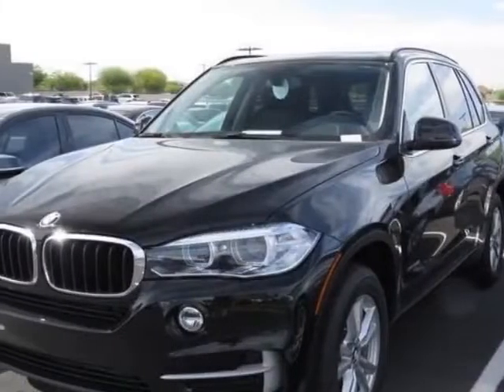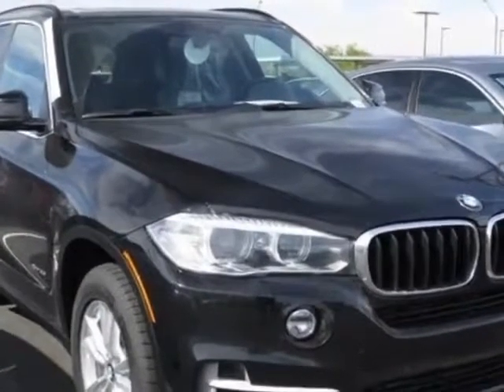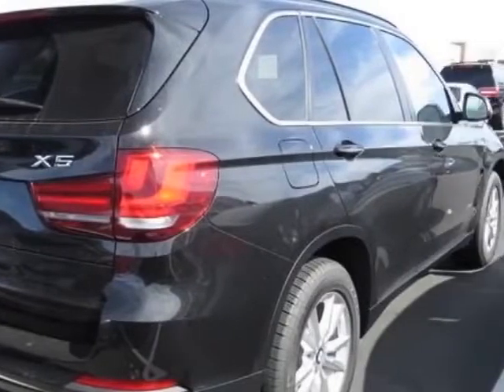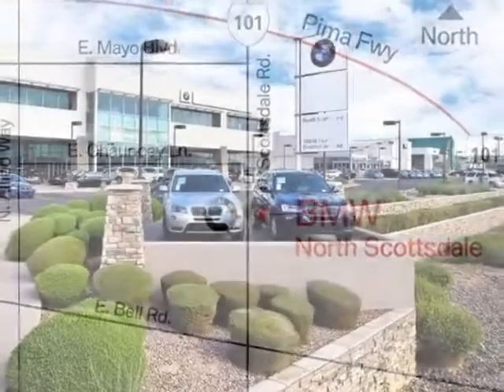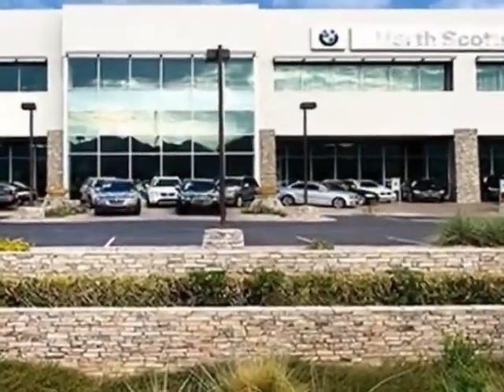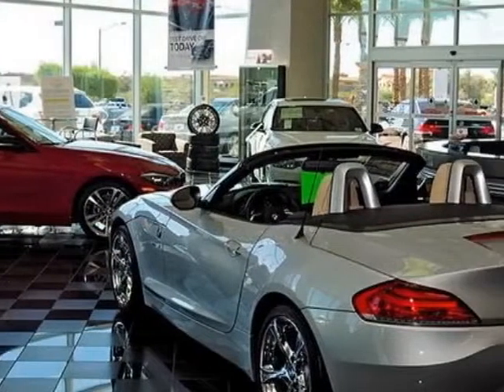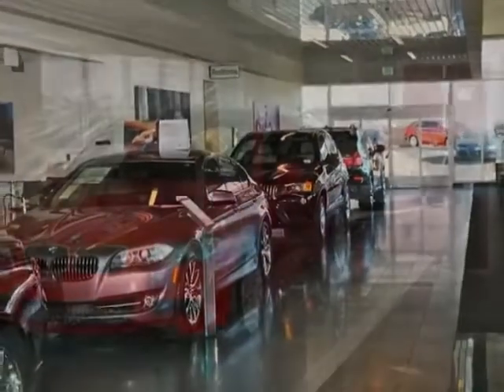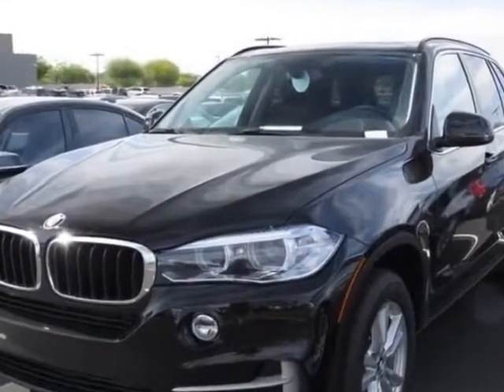2014 BMW X5 xDrive35i SUV - Phoenix, AZ